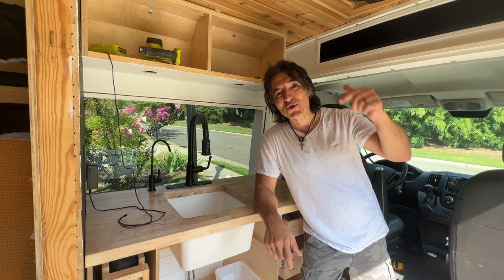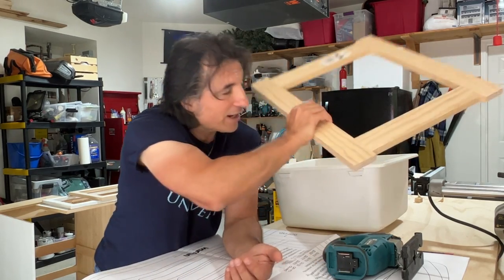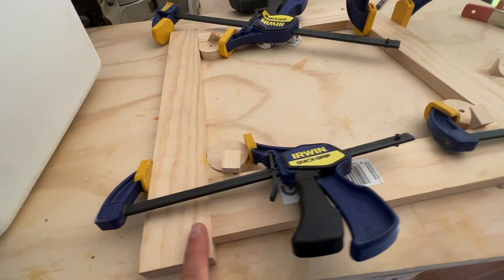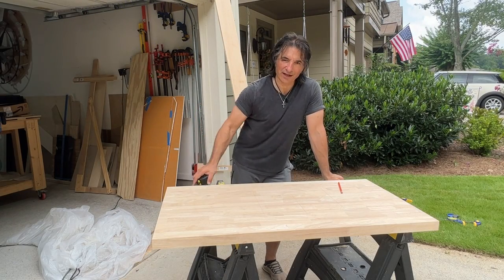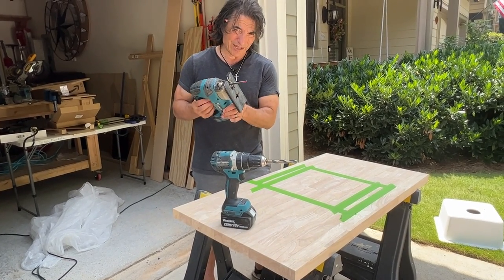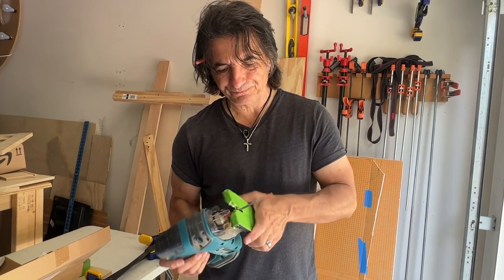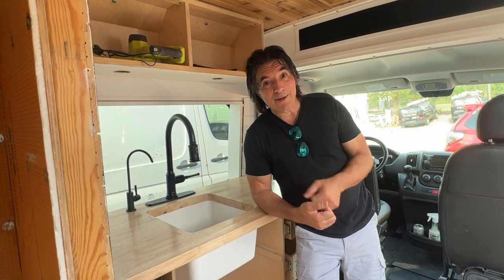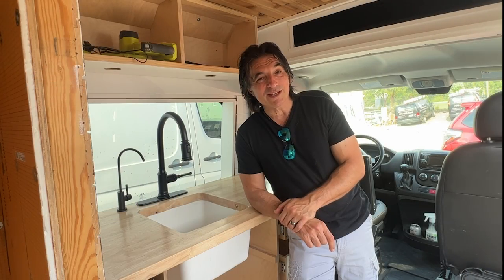Installing an Undermount Sink in Butcher Block: Part 44 - RAM Promaster 2500 Van Build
Installing an Undermount Sink in A Butcher Block Countertop: Part 44 – RAM Promaster 2500 Van Conversion

Hey All!!  Well… Today we are staying with the construction of our kitchen cabinets. In our last video, we went through the building of the actual cabinet box. We also added `face frames and started installing drawer slides. In this video, we will be concentrating on the installation of the undermount sink in our butcher block countertop. This involved cutting and finishing the butcher block…as well as cutting and routing the sink hole. We are really pleased with the way it came out and hope you get a lot from watching this video.

Follow along and you’ll see each step that we took to get this little project done.

Some products we reference in this episode..

25”x72” Rubberwood Butcher Block Countertop. If you are in the Atlanta area, you can find it at Suwanee Lumber.

Karran Undermount Quartz Composite 17in Bar Sink in White

Makita XVJ03Z 18V LXT Cordless Jig Saw

Ridgid, R22002, 2 HP Fixed Base Router

Makita XB01Z 18V LXY Random Orbit Sander

Starstar Undermount Sink Clips 8 pack

Freud 50-118” ¾” Dia Top Bearing Flush Trim Bit Red

Woodworking Clamps

Carpenters Square

As per the Amazon Operating Agreement, I am a participant in the Amazon Services LLC Associates Program. This is at no cost to you.